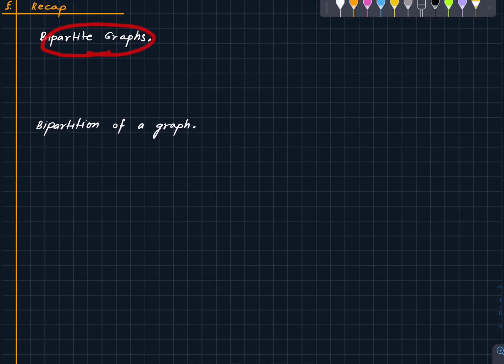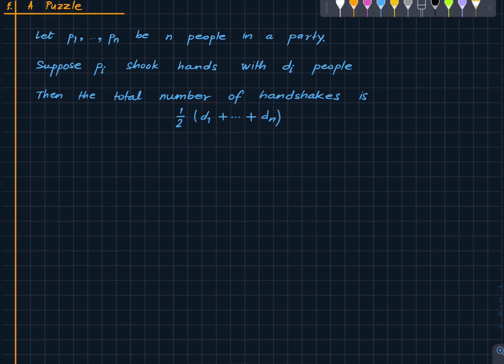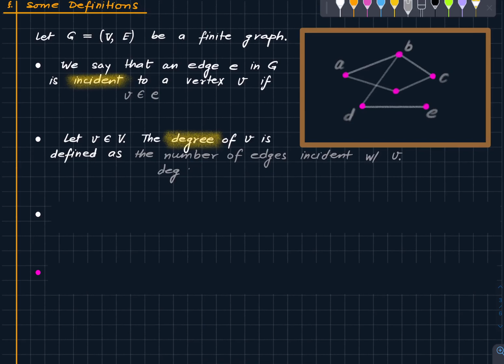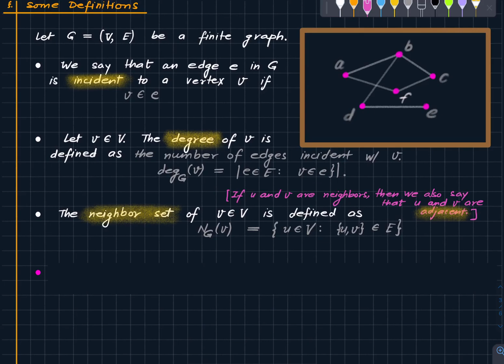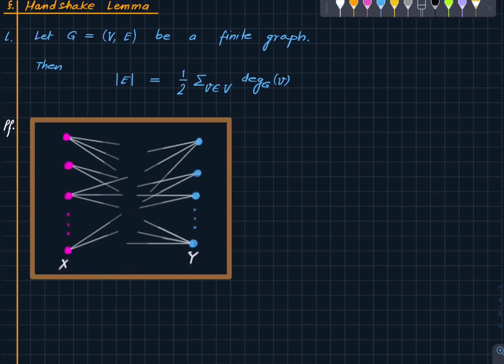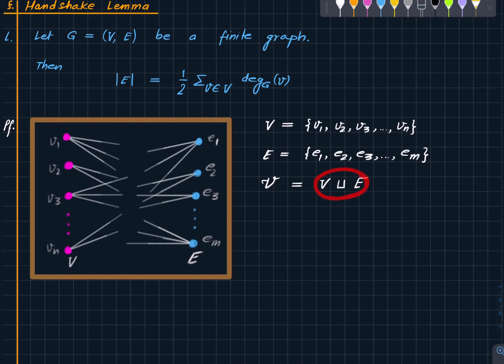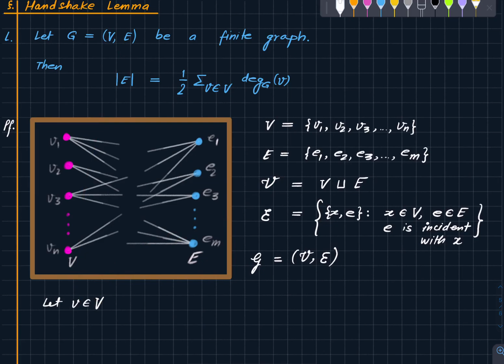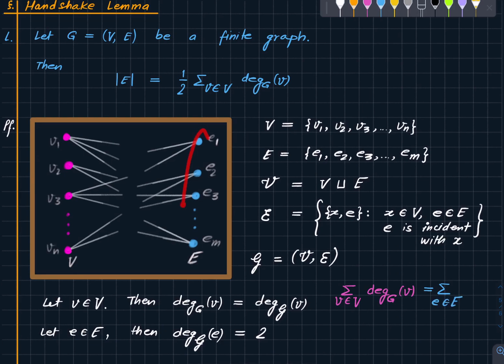Graphs Primer Lecture 3 Principle of Double Counting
00:00 Recap
01:37 A Puzzle
03:13 Some Definitions
08:37 Double Counting
10:44 Handshake Lemma

Namrata Khetan
Hersh